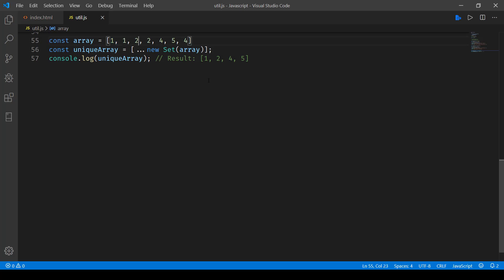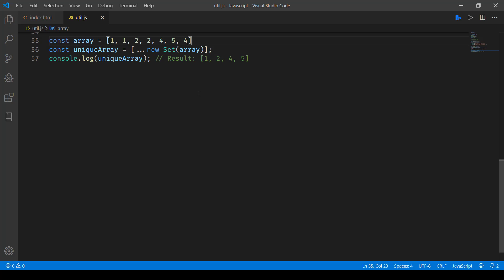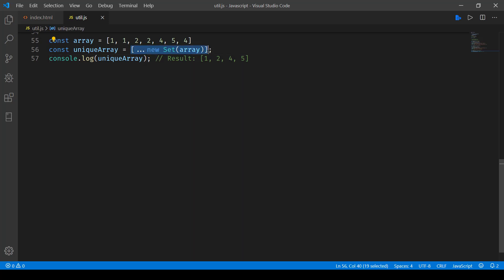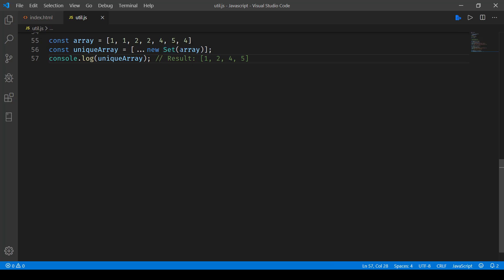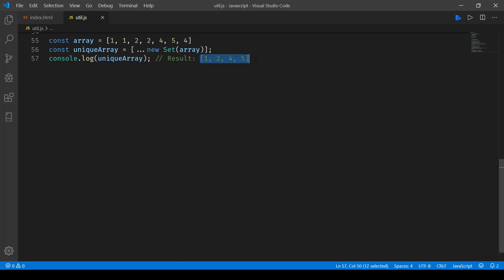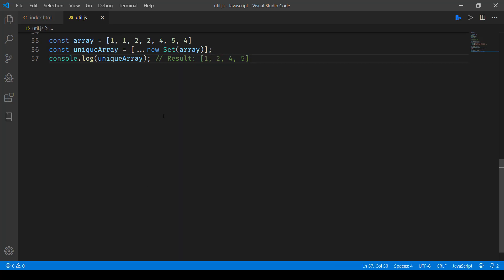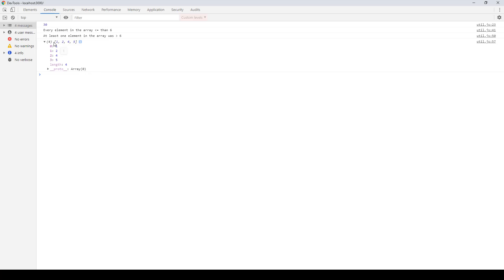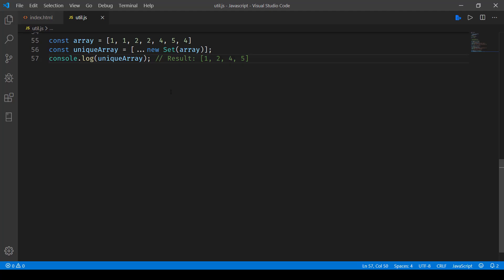JavaScript - Creating unique array from a given array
@Skillbakery JavaScript - Creating unique array from a given array